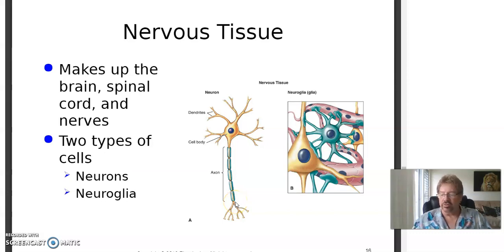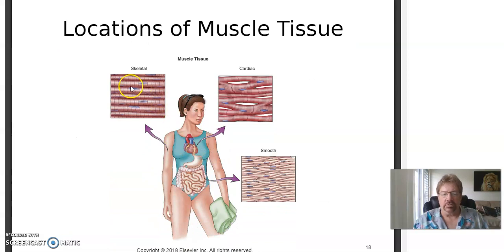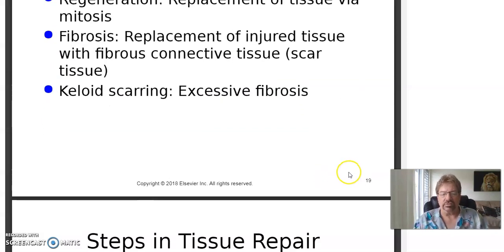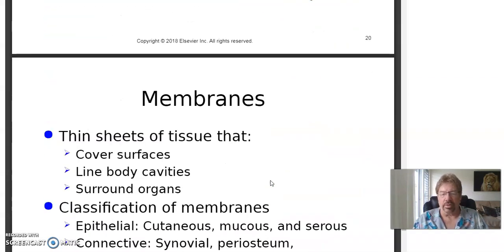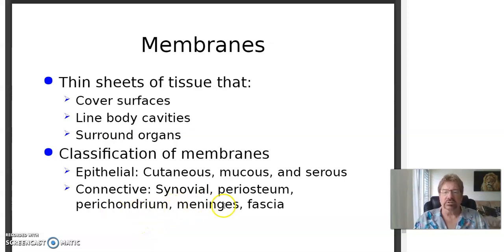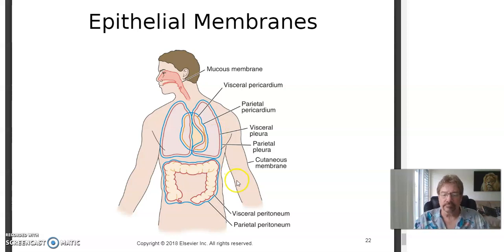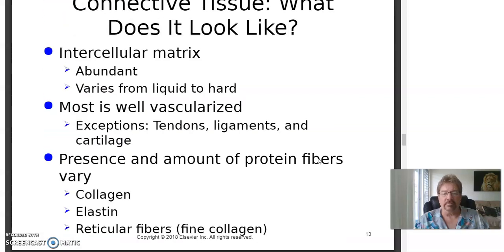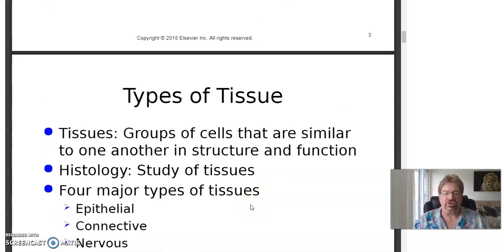Tissues part 2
We continue our fascinating discussion of the body's tissues and membranes.